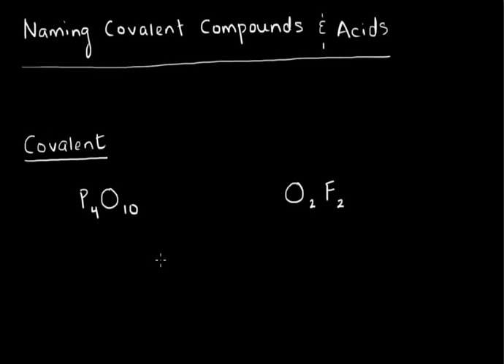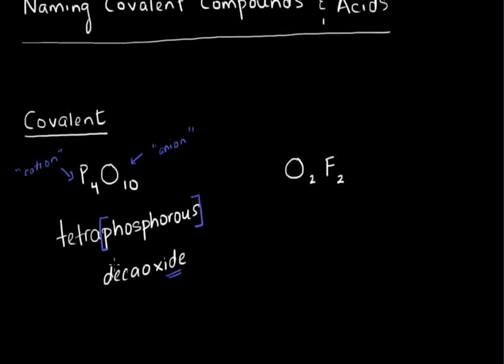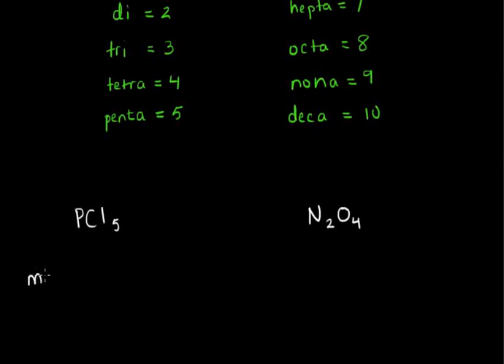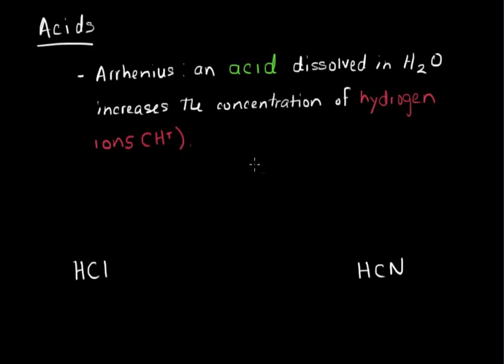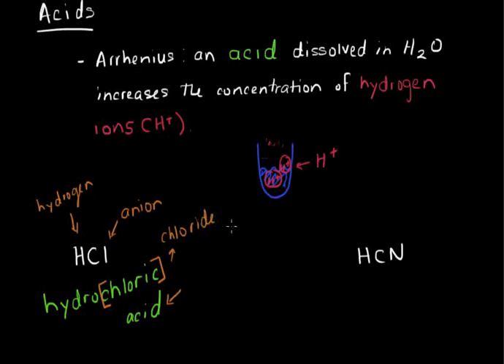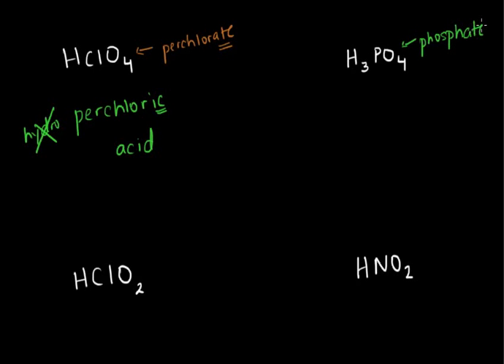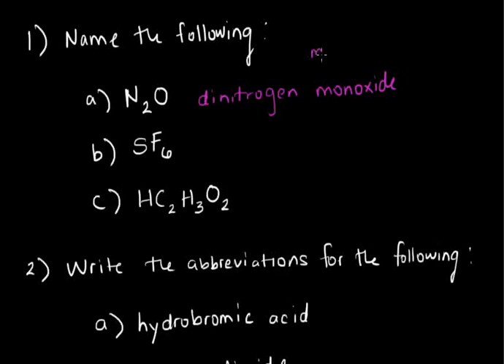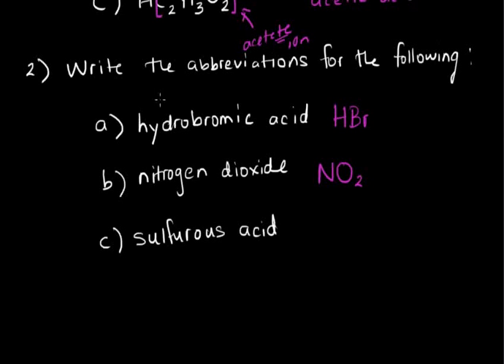Naming Covalent Compounds and Acids